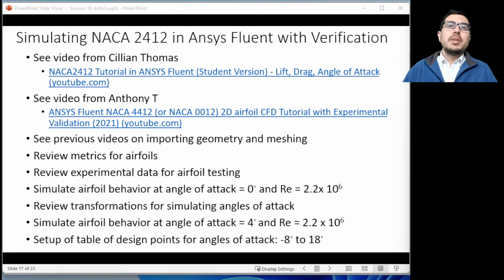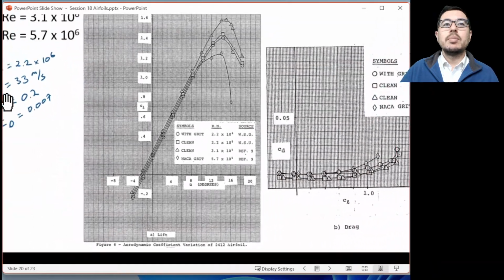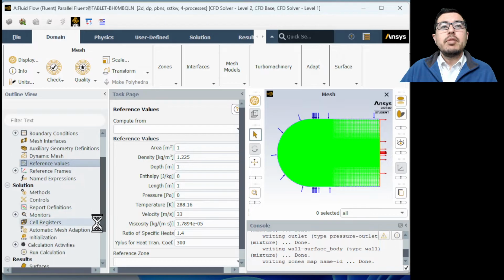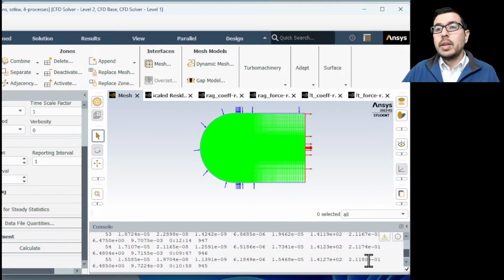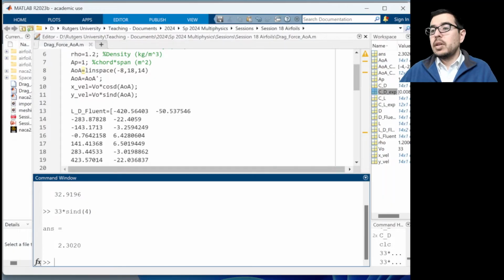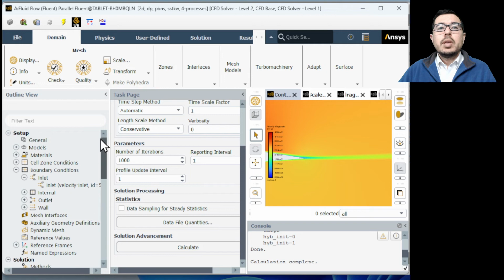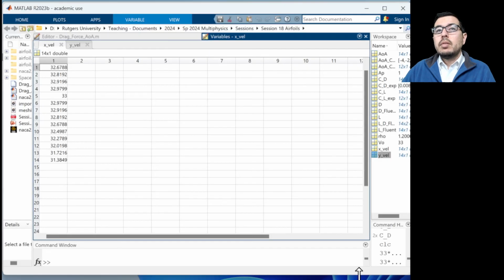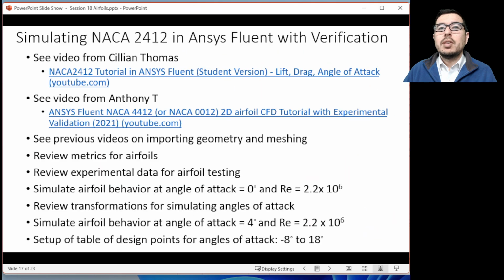Simulating NACA 2412 Airfoil over Varied Angles of Attack in Ansys Fluent with Verification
We show how to create a simple table of design points with a set of appropriate x- and y- velocities for inputs across angles of attack going from -8 degrees to +18 degrees for an inlet velocity of 33 m/s and Reynolds number of 2.2 million.  We also use simple calculations of appropriate resultant forces to make sure we are determining a drag force parallel to the flow and a lift force normal to the flow.  The simulated coefficients of lift and drag are in reasonable alignment with experimental data.